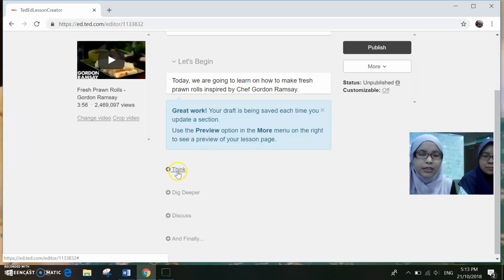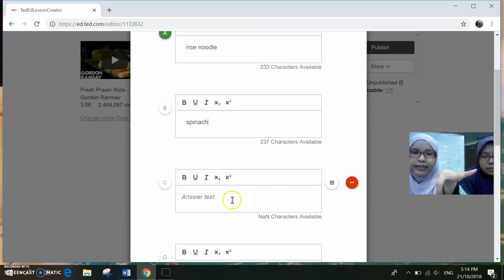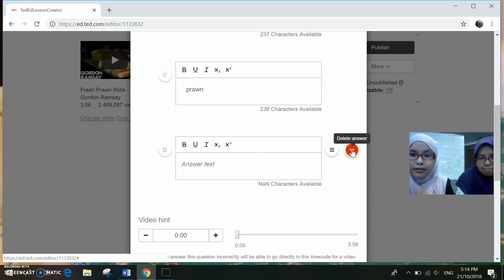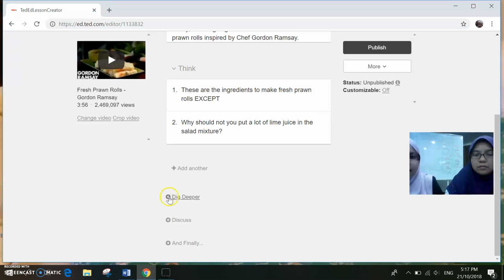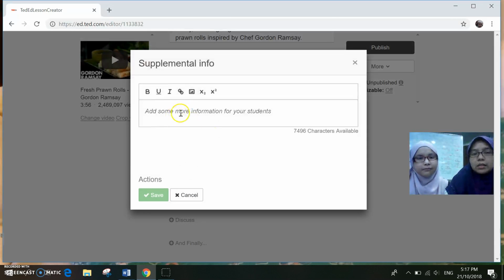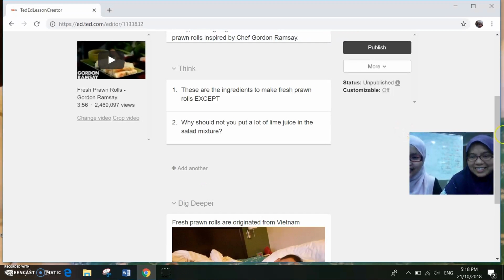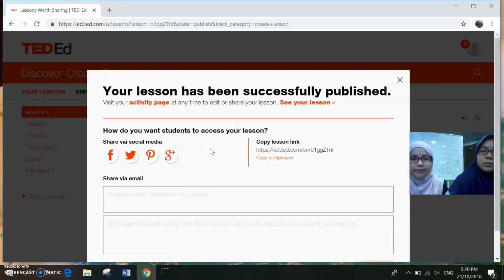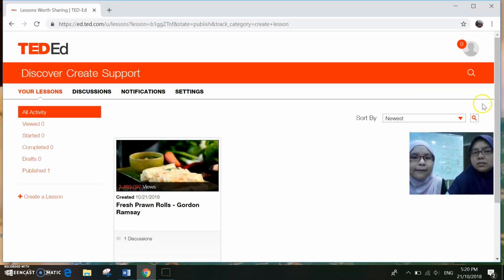TED-ED LESSON TUTORIAL